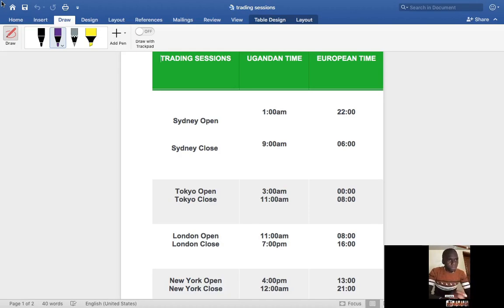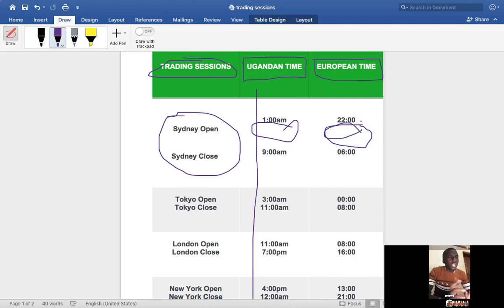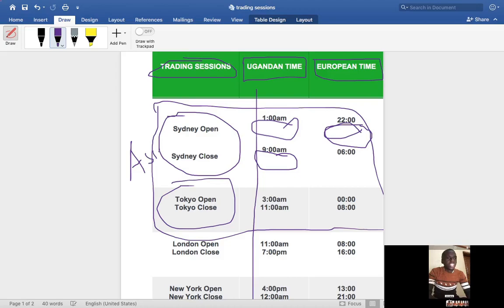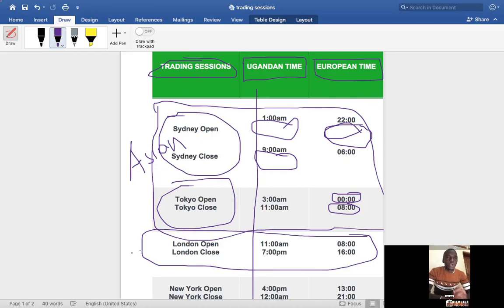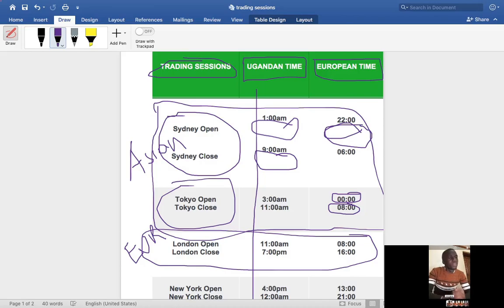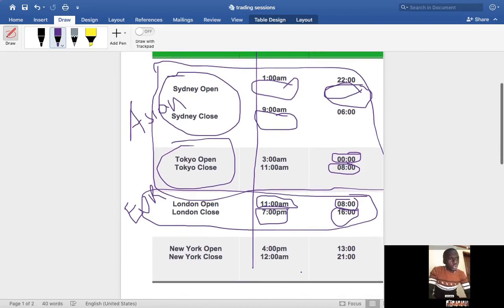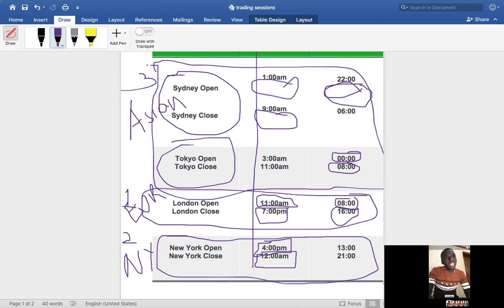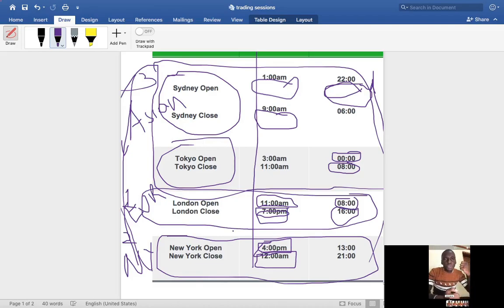FOREX TRADING SESSIONS